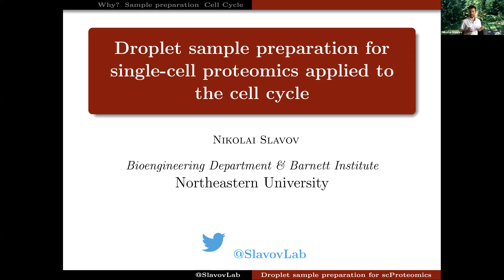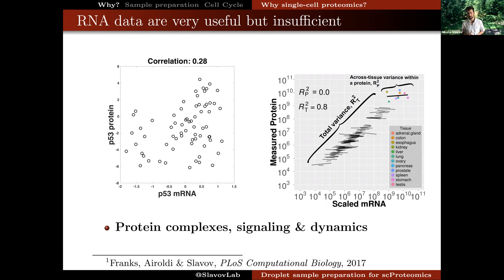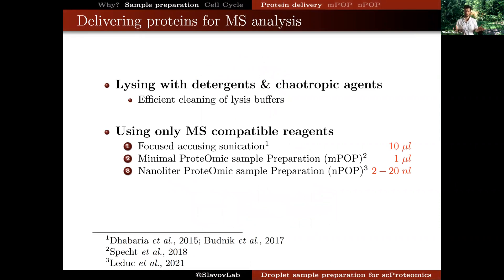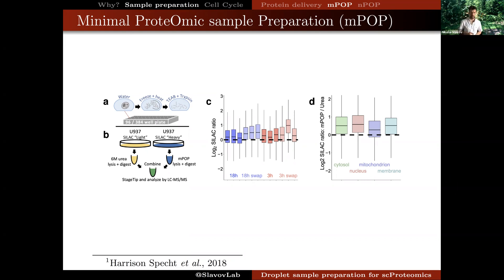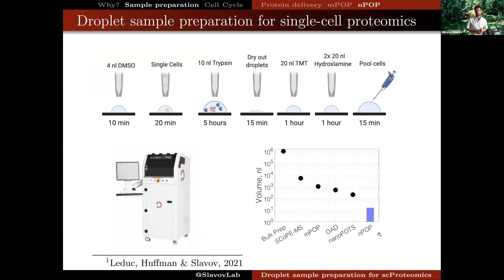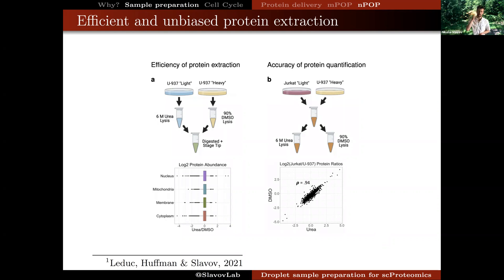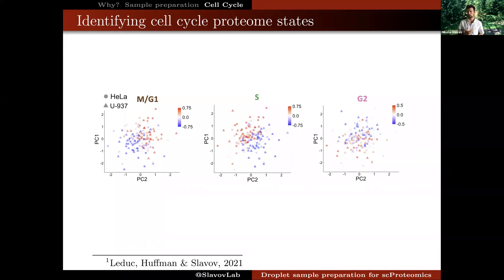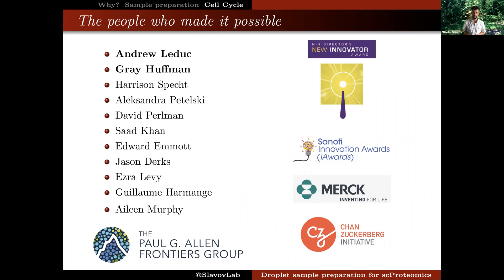Droplet sample preparation for single-cell proteomics applied to the cell cycle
This presentation by Prof. Nikolai Slavov was recorded for keynote talks at the 10th AOHUPO and e-MSB 2021. You can learn more about this droplet sample preparation for single-cell analysis

Relevant papers:
Leduc A, Huffman RG, Slavov N. (2021)

Specht H, Harmange G, Perlman DH, Emmott E, Niziolek Z, Budnik B, Slavov N. (2018)
 Automated sample preparation for high-throughput single-cell proteomics

Slavov N. (2021)
Single-cell protein analysis by mass-spectrometry
Current Opinion in Chemical Biology, 60, 1-9

Slavov N. (2020)
Unpicking the proteome in single cells
Science, Vol. 367, Issue 6477, pp. 512-513